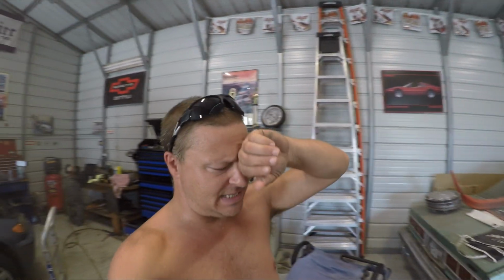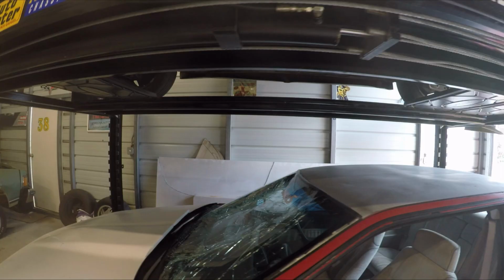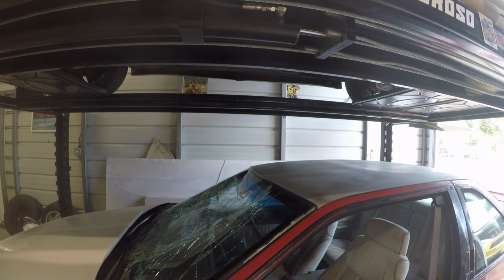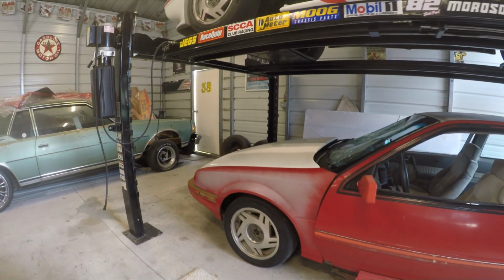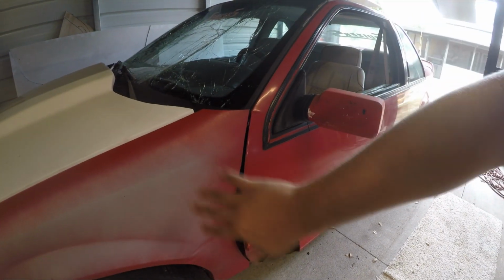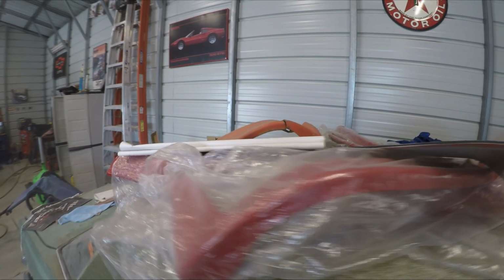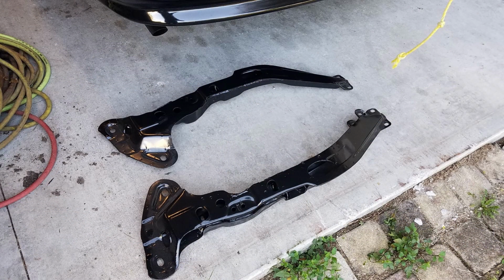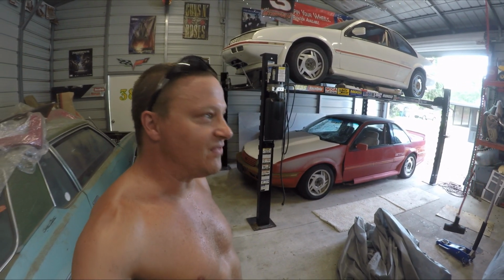The Damage From the Accident in the Caboose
Thank you all for the support of my tiny channel, it is so appreciated!

Cruizers Motosrports vinyl stickers